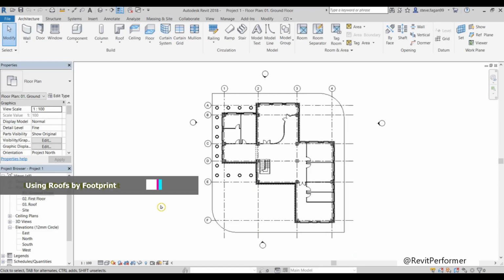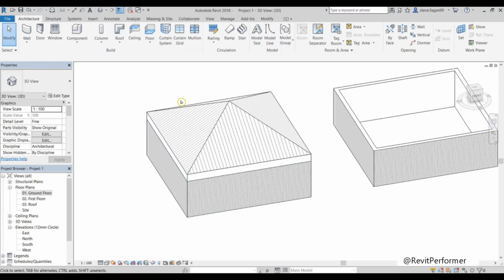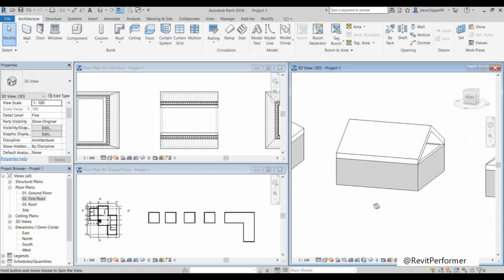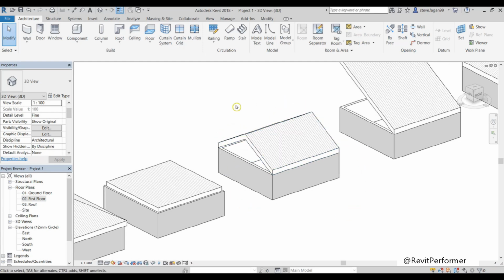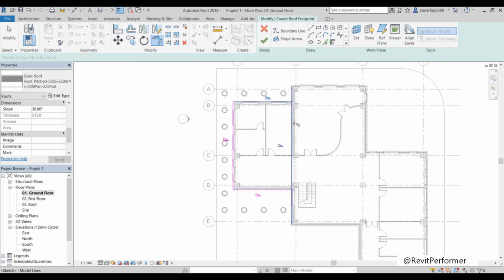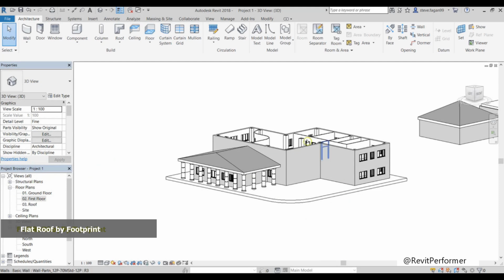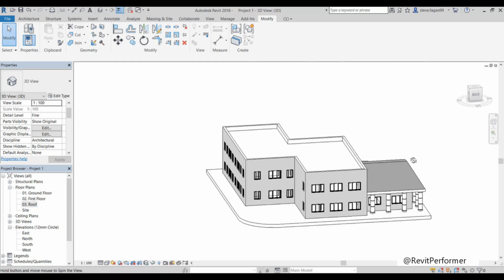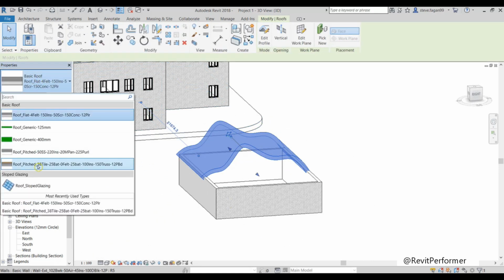Revit Architecture: Works with Roof_Roof by Footprint and Extrusion.